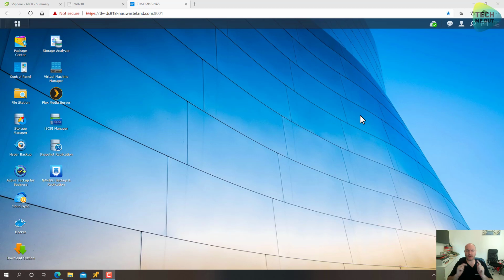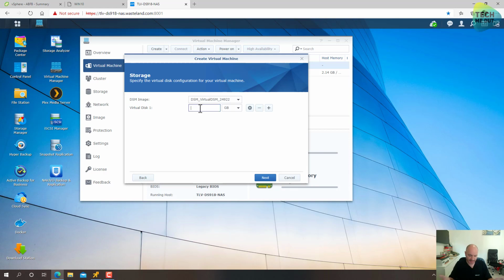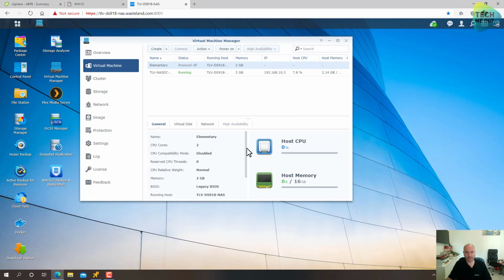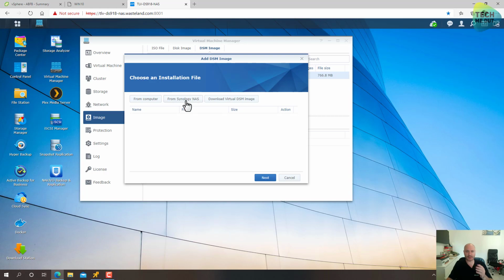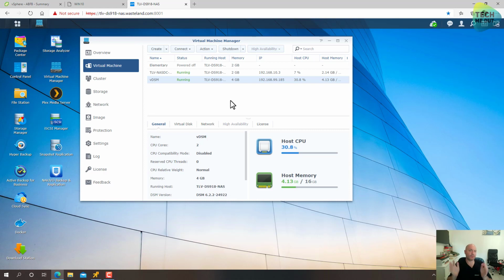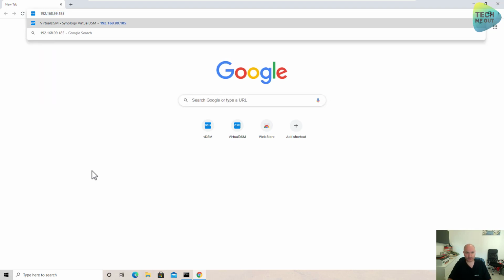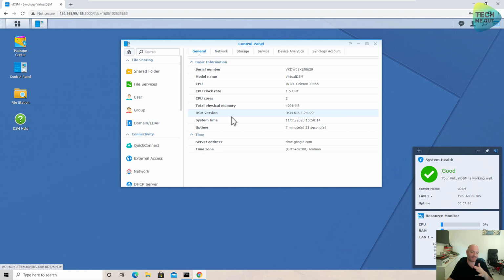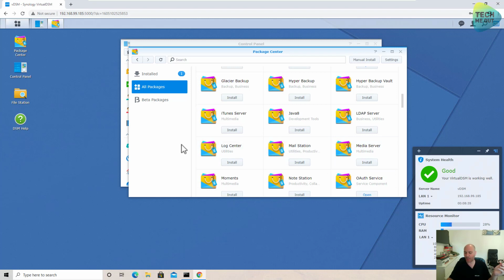Synology DSM Virtual Machine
Interested in creating a Synology DSM Virtual Machine?
Synology virtual DSM is a pretty nifty feature.
For some reason, this feature remains almost completely under the radar of most Synology users.
bottom line, in a few clicks you can have a full Synology DSM Virtual Machine running on your Synlogy box.

Virtual DSM is a built in feature that enables us as Synology users to easily spin up a Synology DSM based virtual machine on top of our physical Synology box inside virtual machine manager.
in a few click you will be able to create a new virtual machine, with DSM already installed on it and in a matter of minutes, you will be able to start using and playing around with a completely free (and legal) virtual DSM virtual machine.

All you need to do is:
1. Have your Synology NAS up and running
2. Install virtual machine manager
3. Follow the simple steps in this video
4. Rock and roll!